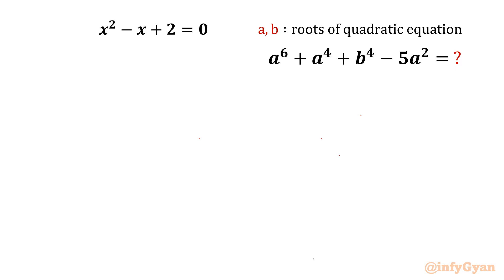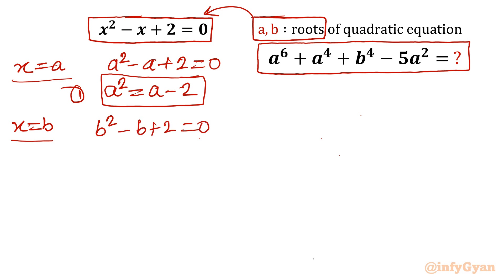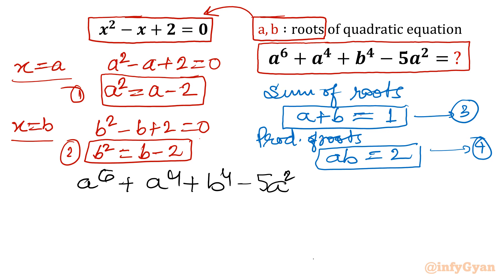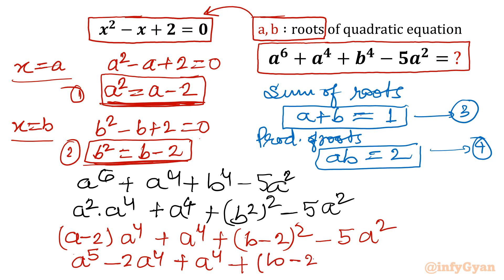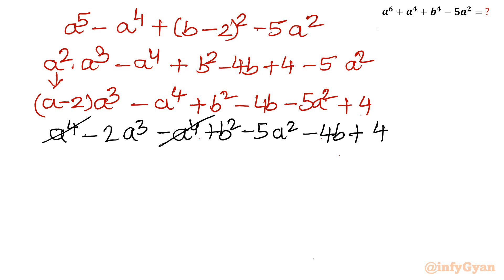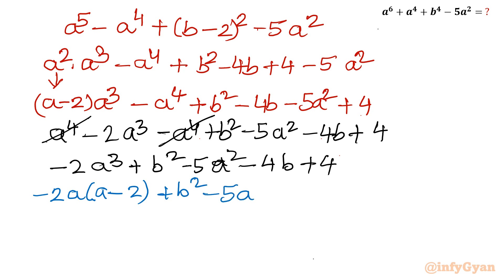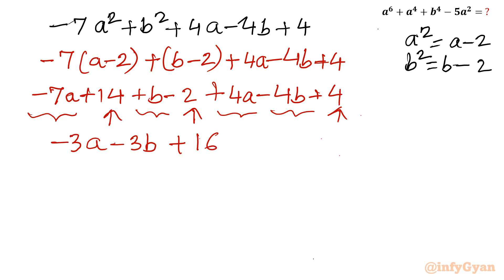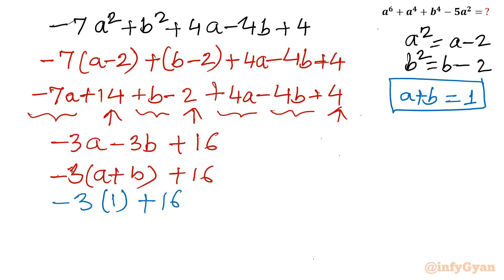Can You Crack this Quadratic Equation Puzzle? | JEE Challenge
Hello My dear family I hope you all are well if you like this video about "Can You Crack this Quadratic Equation Puzzle?

Are you ready for a brain-teasing challenge? In this video, we tackle a tough quadratic equation puzzle designed to sharpen your algebra skills and prepare you for the JEE exam. Watch as we break down the problem step-by-step and explore different solving techniques. Test your knowledge and see if you can crack this puzzle before we reveal the solution. Perfect for JEE aspirants and math enthusiasts alike.

Topics covered:
JEE Main
JEE Preparation
Quadratic equations
Vieta's method
Simplifying expression
Math tutorial
Math Olympiad Preparation
Algebra